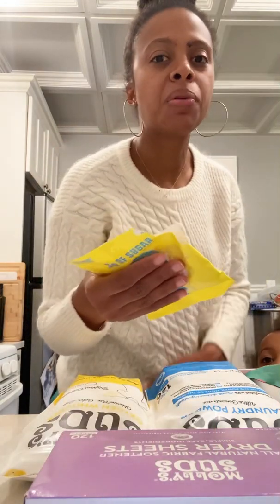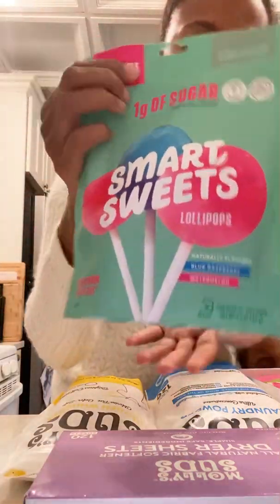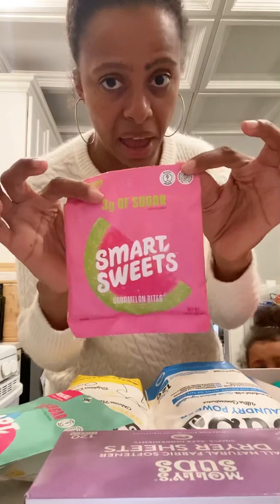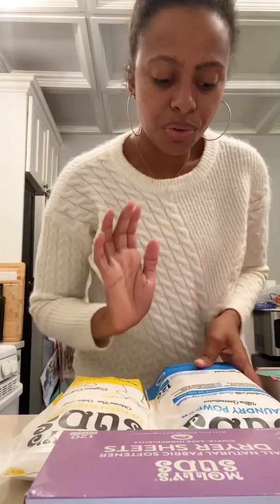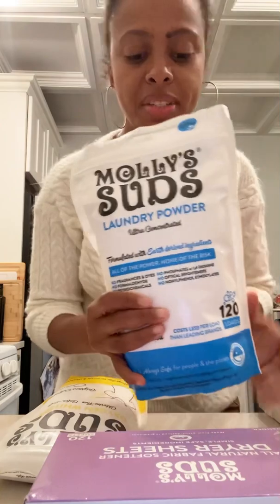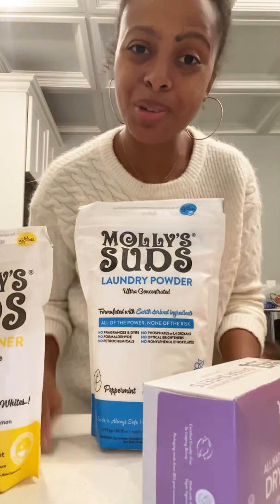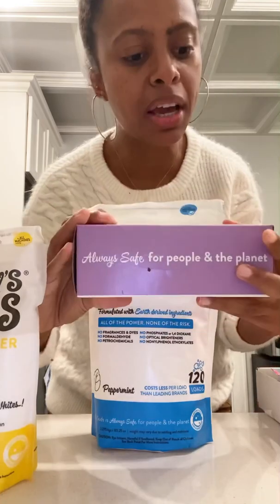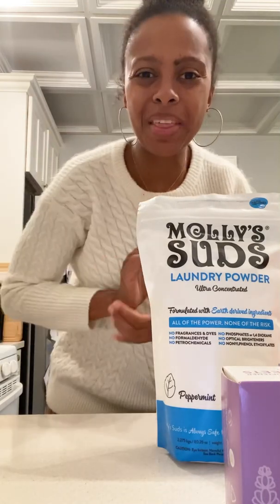Low Sugar Candy?! A Small Haul…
Products Mentioned:

@mollys_suds Peppermint Laundry Powder

@mollys_suds Lavender Fabric Sheets

@smartsweets Low Sugar Plant Based Candy